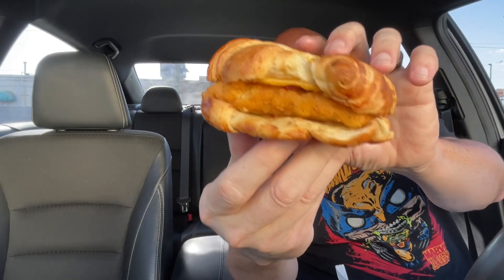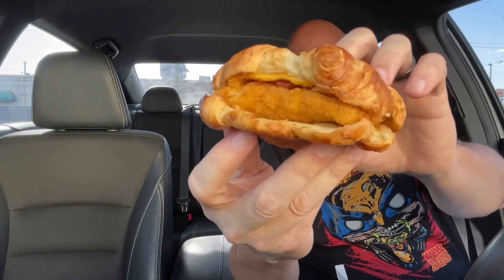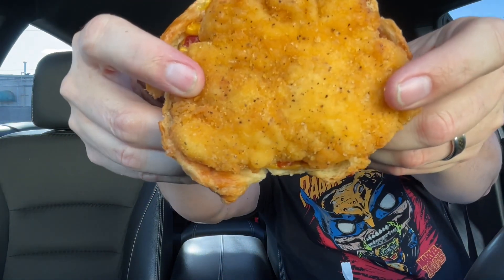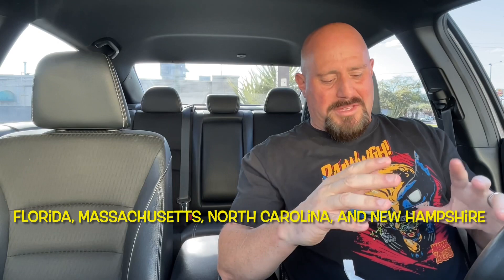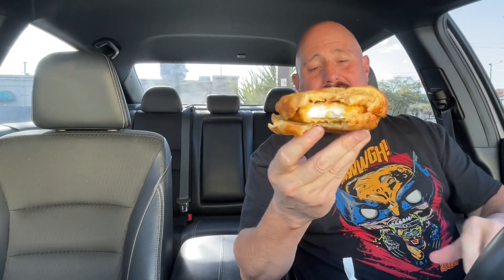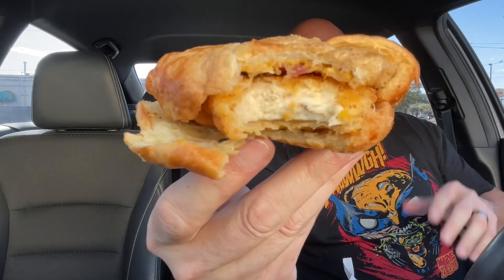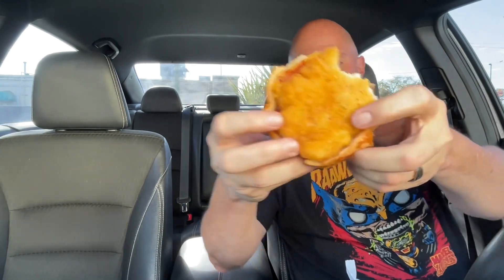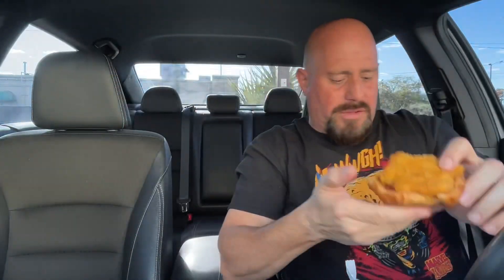Dunkin Donuts New Chicken Croissant Breakfast Sandwich Review : Food Review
Dunkin Donuts New Chicken Bacon Croissant Sandwich:
This time for "Steverville Food Review" we stopped by Dunkin Donuts to try their New Chicken Bacon Croissant Sandwich. Does this one get the Cash or the Pass? Watch the video to find out.